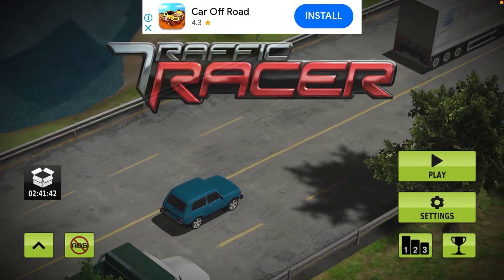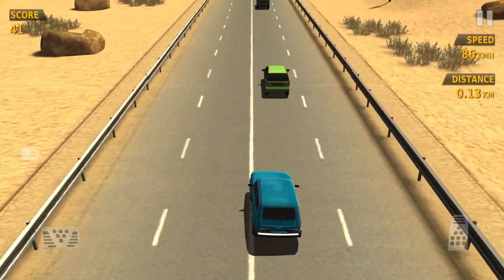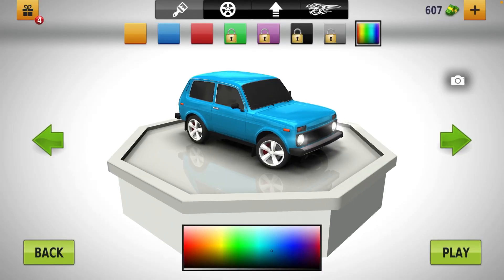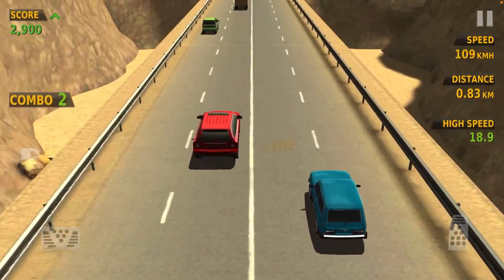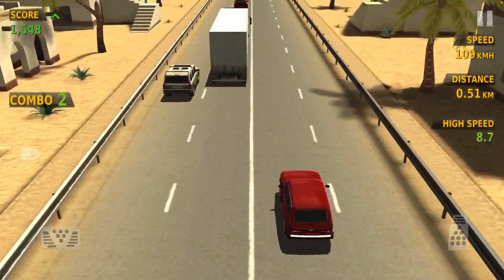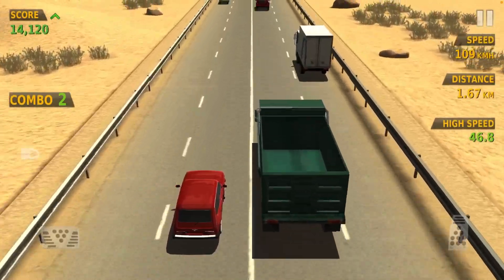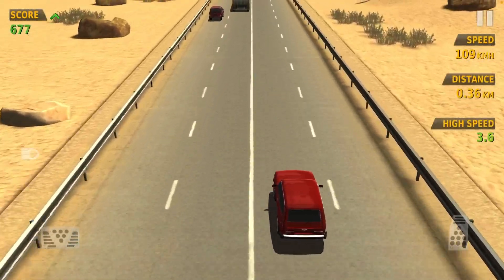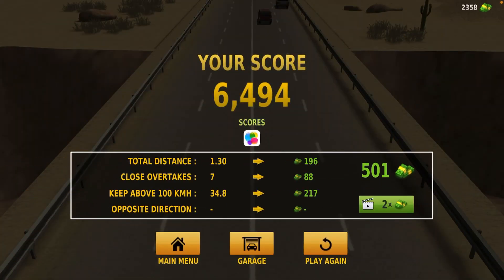Playing Tarffic Racer || Part 2 || Action Packed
PLAYING TRAFFIC RACER. LONG RUN ON ONE WAY ROAD AND 2 WAY ROAD. DRIVING CAR AROUND CARS TO GET AN HIGH SCORE. EACH VID HAS AND GOAL WHICH IS TO GET 10,000 SCORE AND THEN 5,000 SCORE. A VID MAY CONSISTS OF MAYBE 2-5 GAME PLAYS DEPENDING ON IF I REACH THE GOAL OR NOT